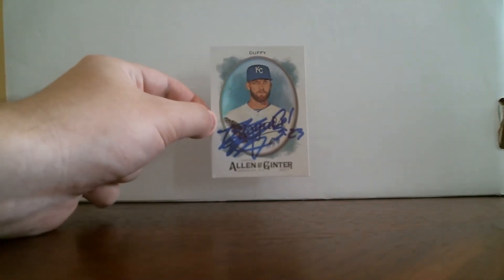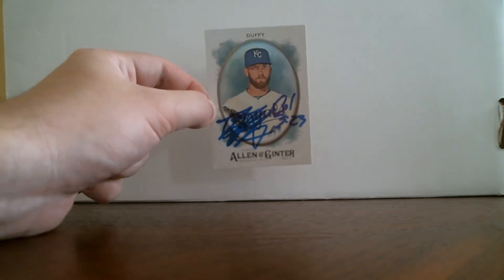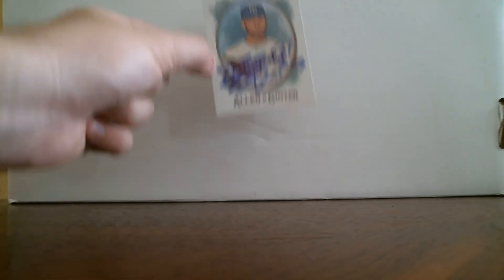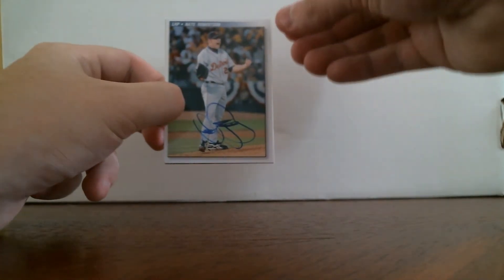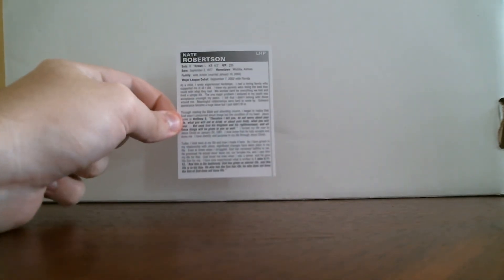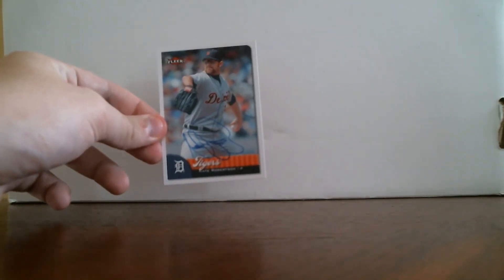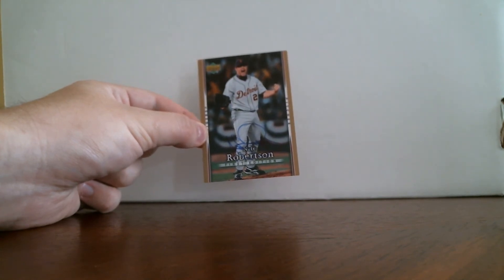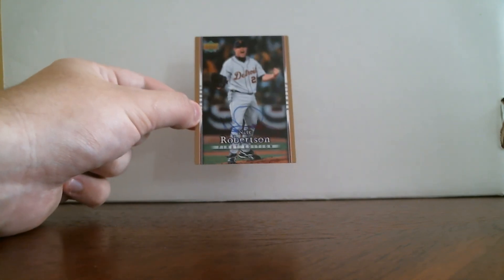TC24's TTM (Through the Mail) Autographs - Episode 3: Royal Return